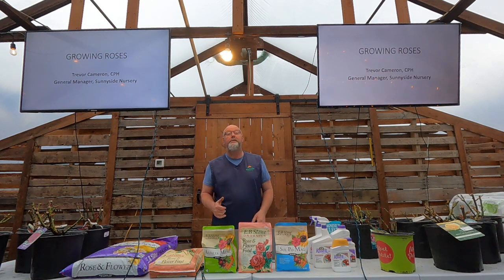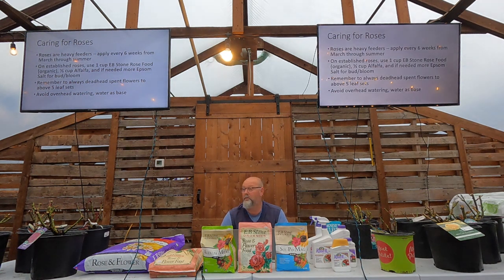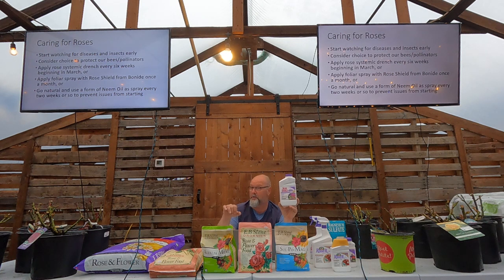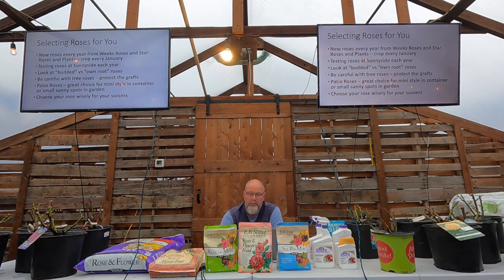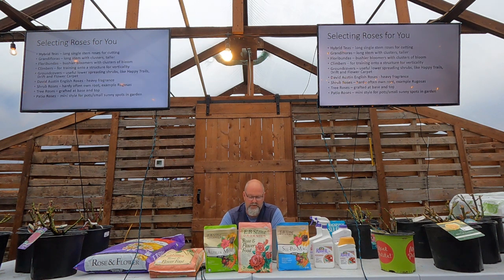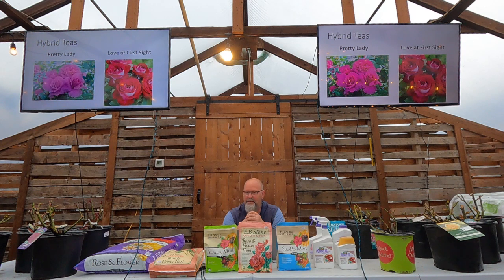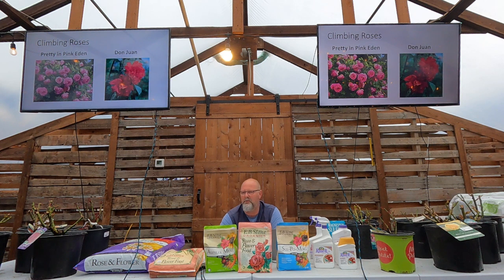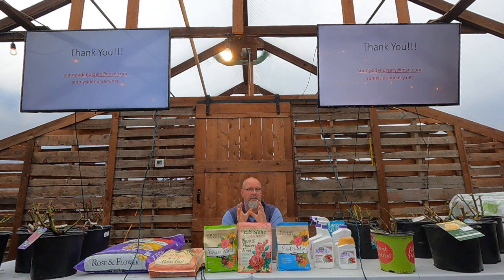For the Love of Roses 2024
Roses are a classic garden staple that can be for every level gardener - they're for everyone!  Join Sunnyside Nursery's Trevor Cameron, C.P.H. (aka expert gardener!), who has over 20 years of rose-growing experience and knowledge to pass along, for you to feel confident growing these timeless beauties.  Learn everything you need to know (without being super overwhelmed) to help you grow, and care for, great roses in the Pacific Northwest.